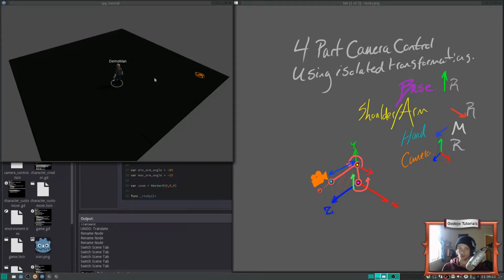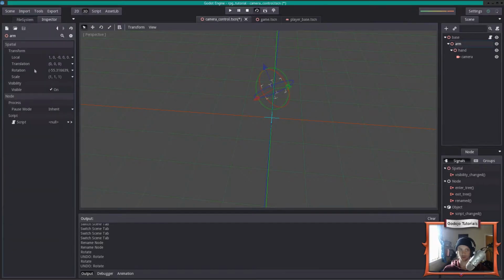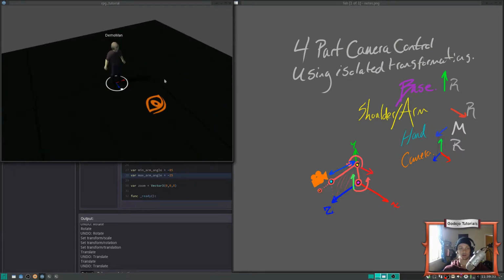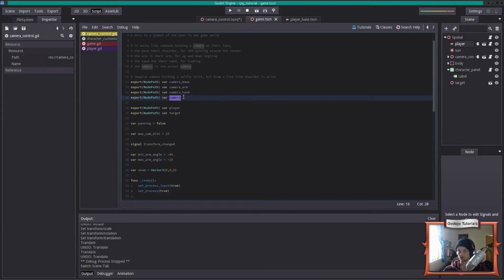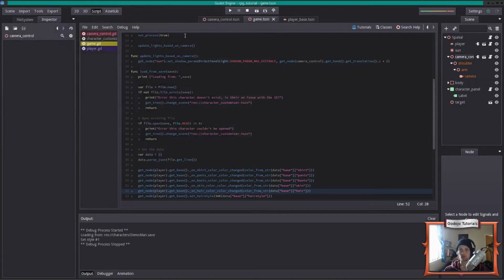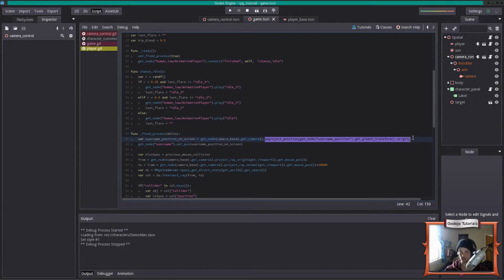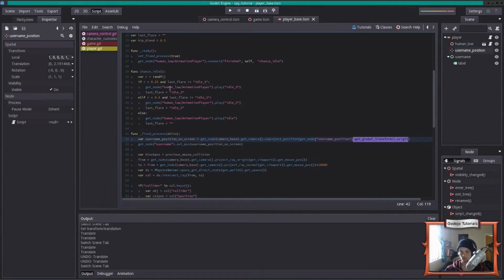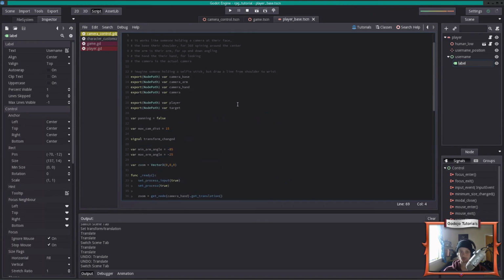Godot 3D Camera Rig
Today I give you a repo for a really easy and simple but very powerful and extendable camera rig.